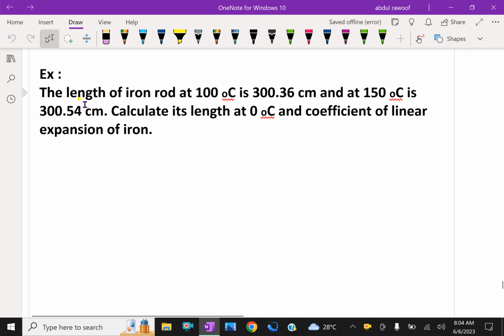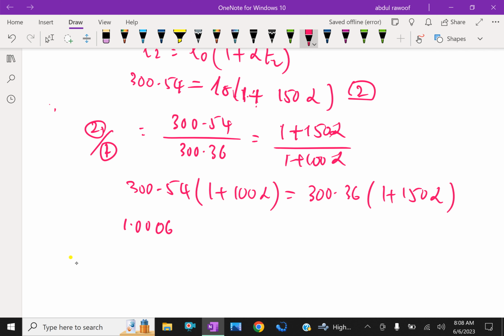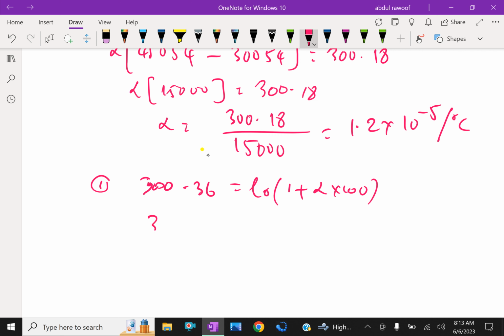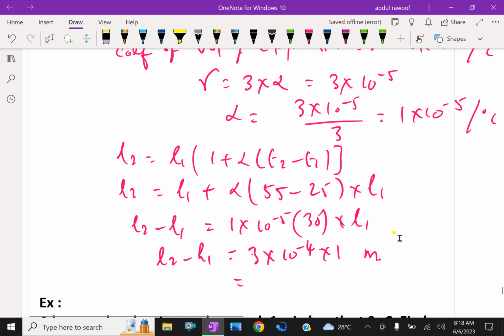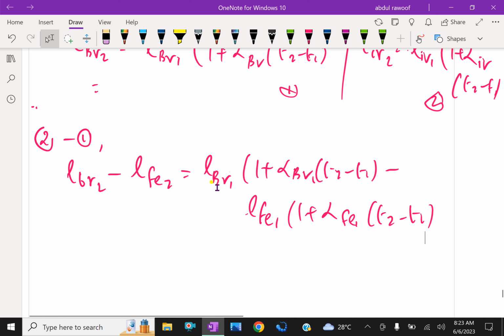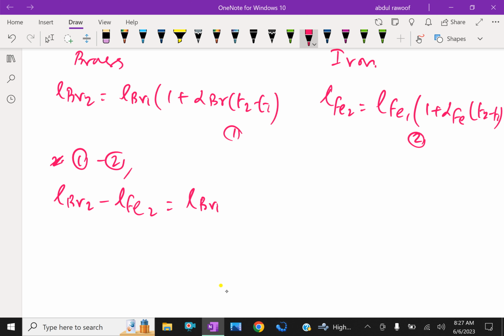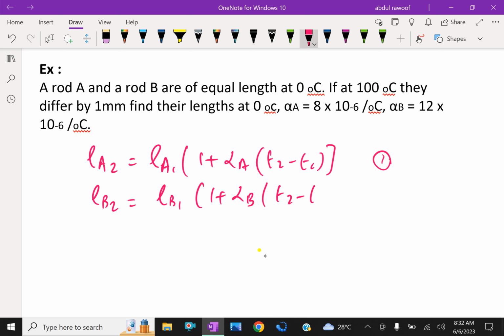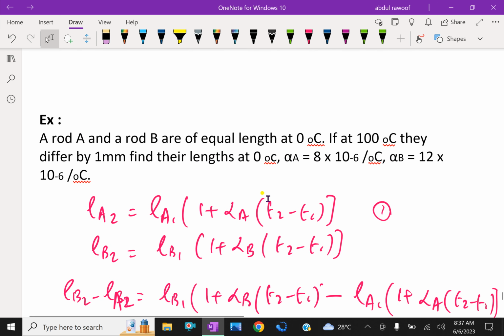Physics : - ( Thermal expansion of Solids ; Solving problems ) - 58.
Thermal expansion is the tendency of matter to change in volume in response to temperature alterations. When a substance is heated, its particles move more and thus maintain a greater average separation. Since thermosets are used in solid form they undergo linear thermal expansion.